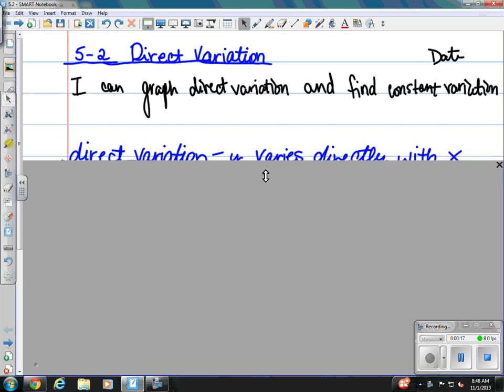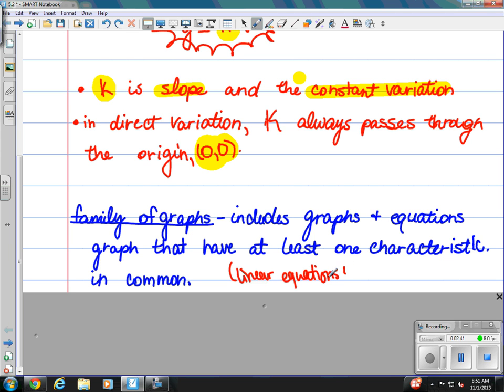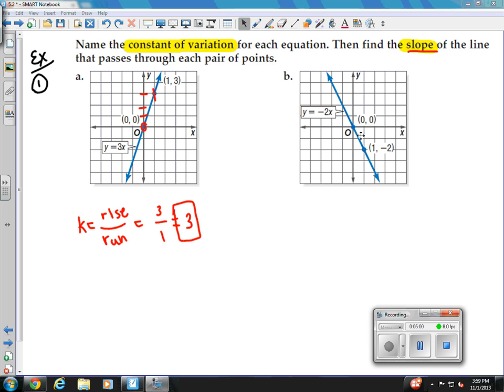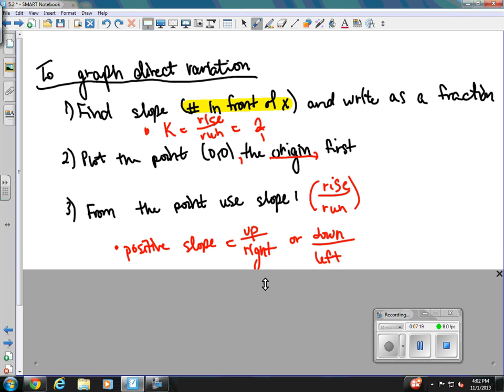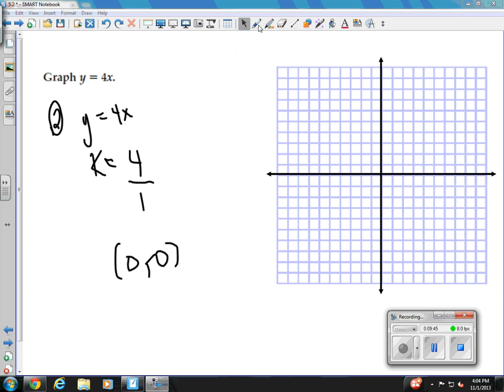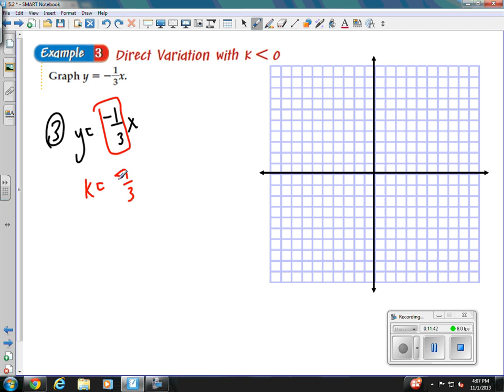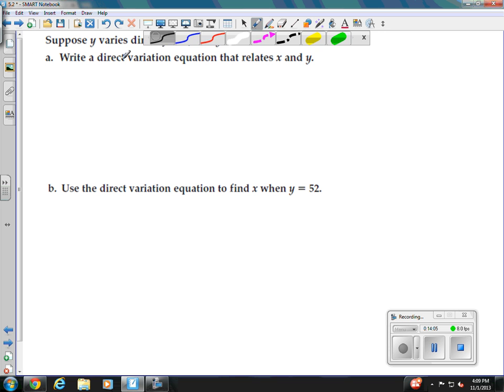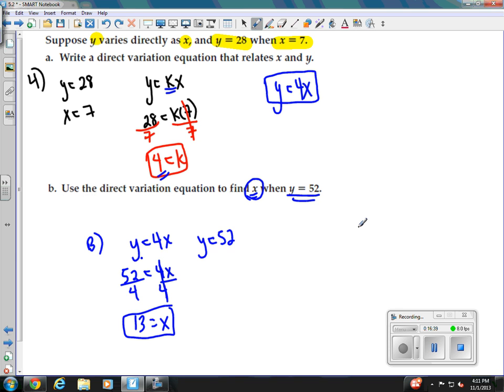Ms. Bowen's 5 2 Video Lesson